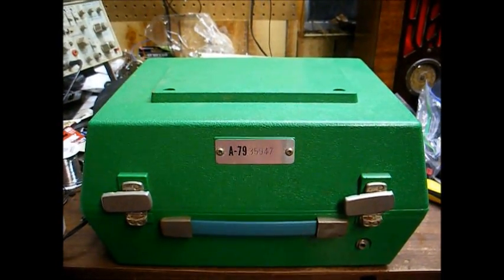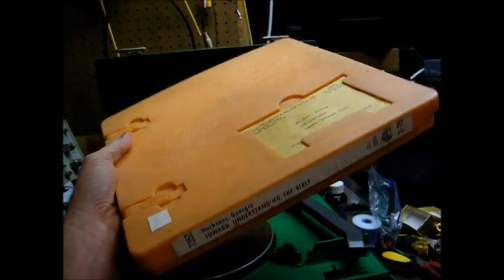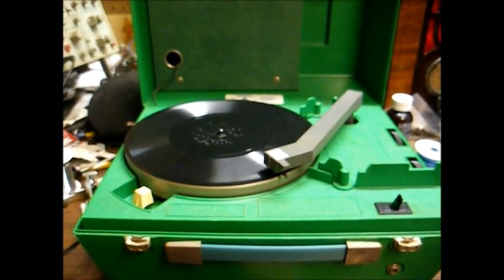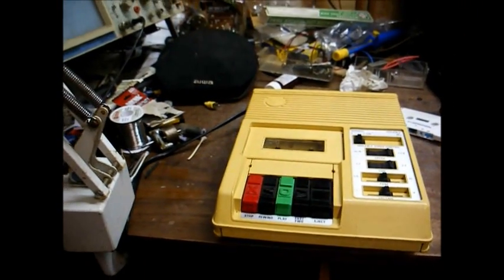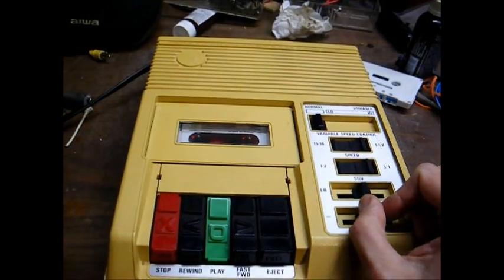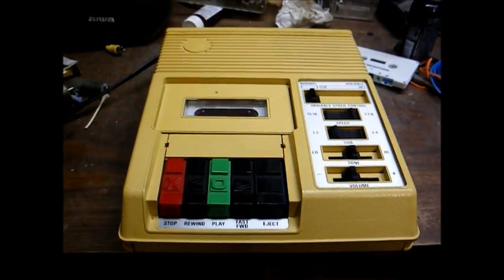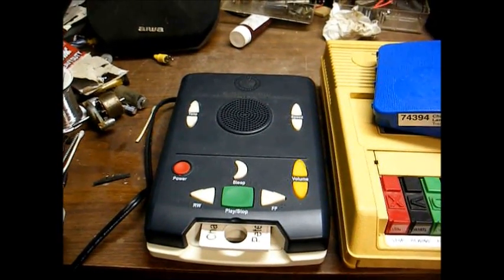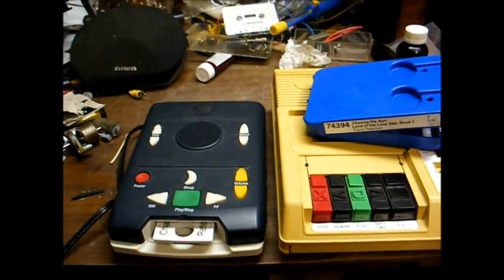NLS talking book technology over the years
Talking books for the blind have been around since 1934 and were first issued on 12",  33 1/3 RPM records. In the early days, the playback machines were big, heavy, and required a lot of maintenance. By the late '50's-early '60's, the books were shifted to 10" 16 2/3 rpm records. By the early '70's, all talking book records had been shifted to either 9" flexible disc or 10" rigid disc, recorded at 8 1/3 rpm. Starting in the 1970's, cassette tape technology gradually started replacing talking book records and by the end of the year 2000, all recorded NLS materials were on cassette. Unlike standard commercially available talking book tapes that play at 1 7/8 IPS on 2 tracks, the NLS tapes play at 15/16 IPS and are recorded on 4-tracks. These special tapes require special playback equipment in order to listen to them. Starting around 2009, digital talking book machines and books became available and by 2013, the cassette format had been pretty much phased out. The advantage to digital books is that they don't have to be rewound and an entire book can be listened to without action from the reader. Also, the digital machine has no moving parts to wear out; so, it should be more reliable than previous record and cassette machines.